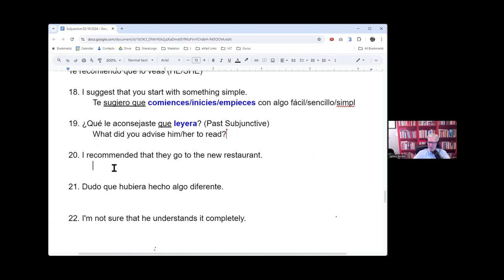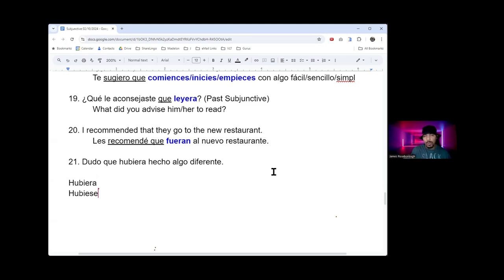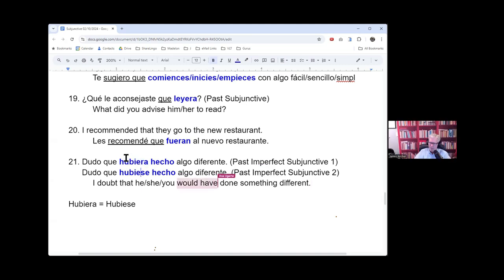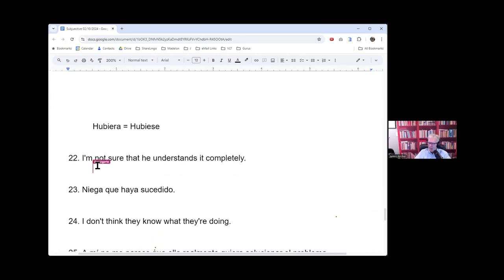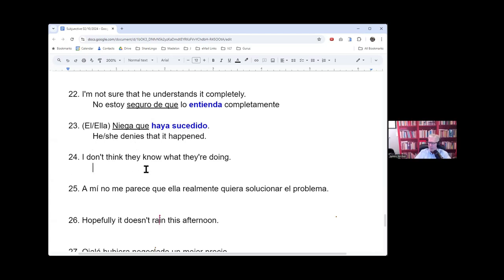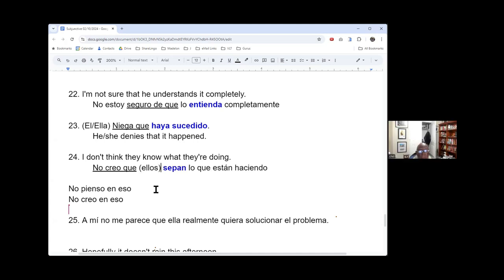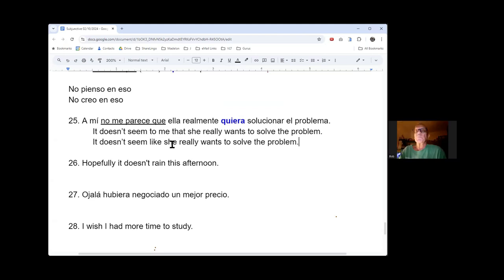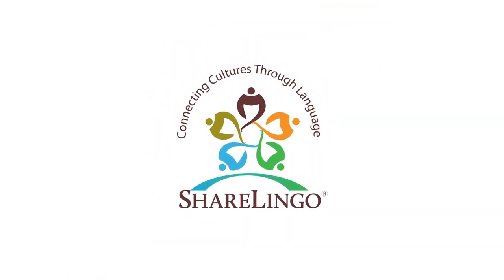Subjunctive Examples To Express Doubts